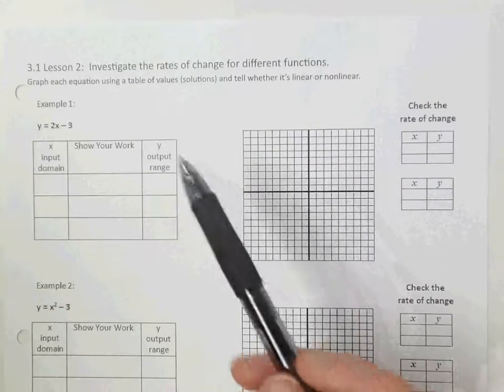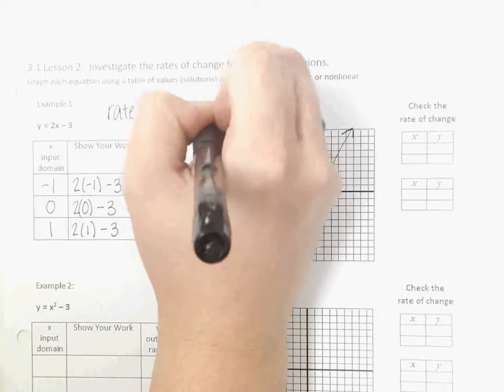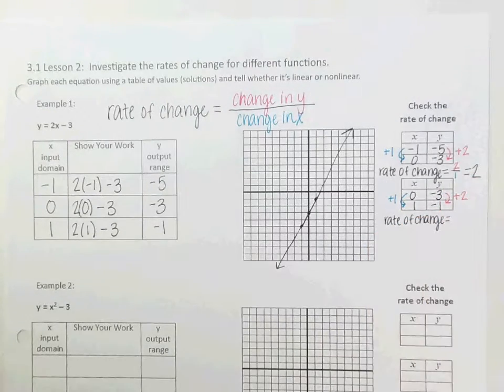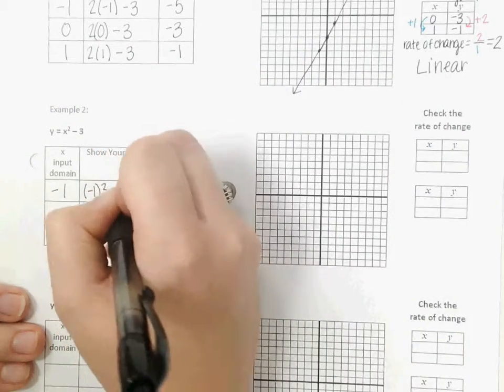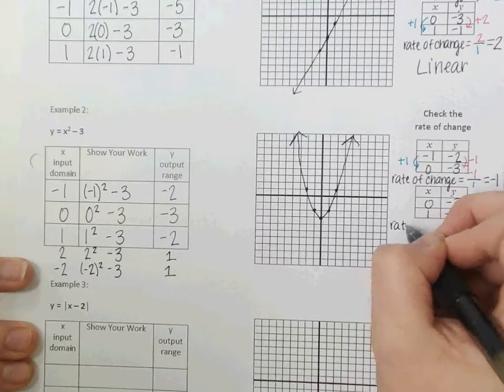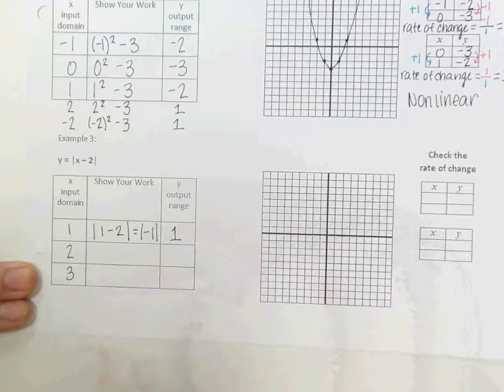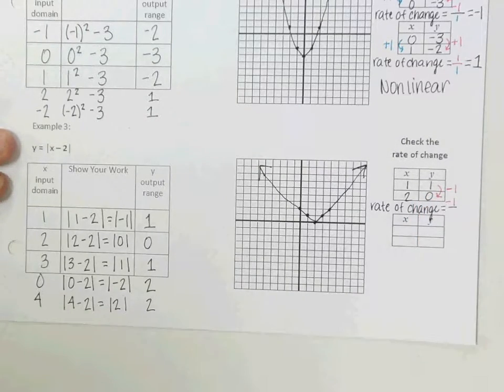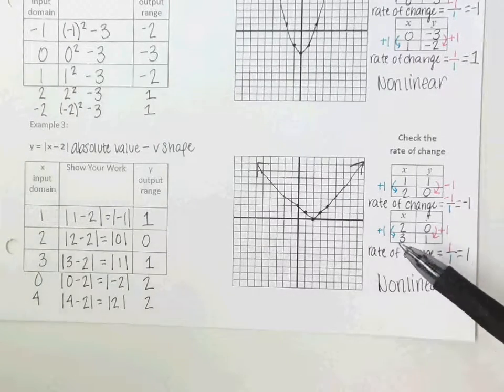3 1 Lesson 2